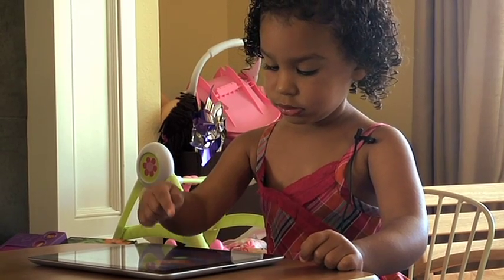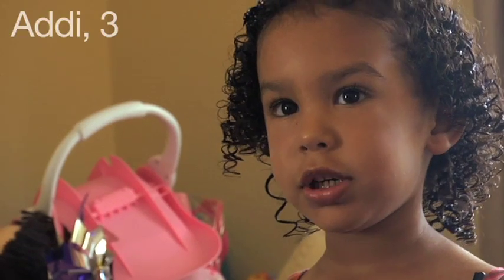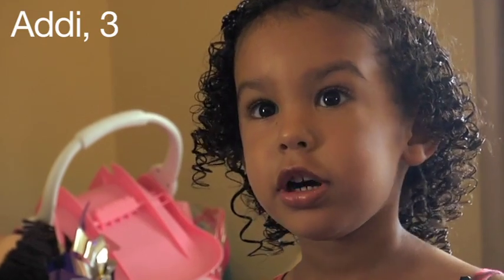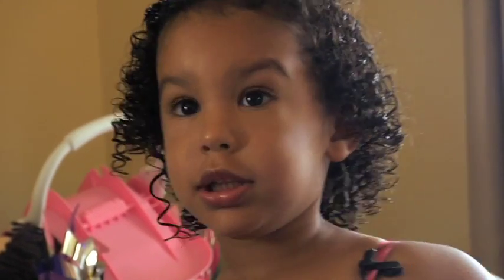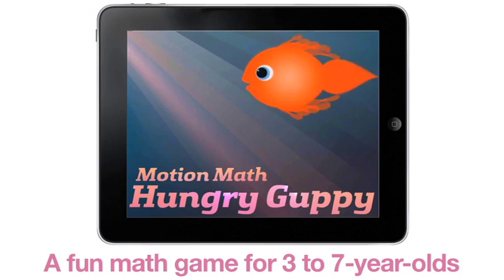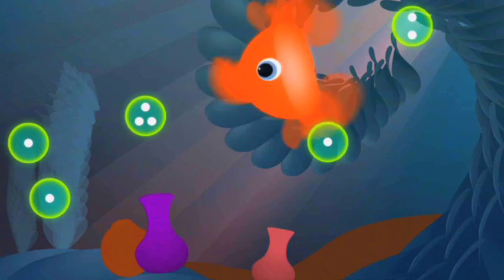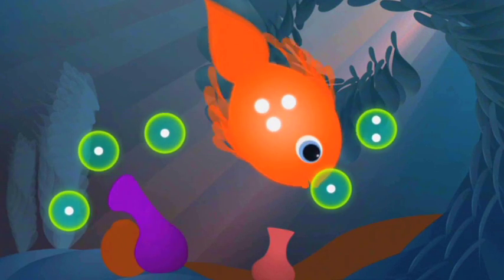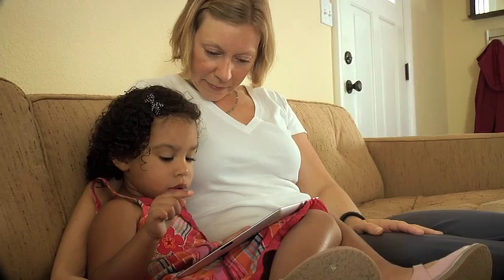Motion Math: Hungry Guppy - a fun math game for 3- to 7-year-olds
Motion Math: Hungry Guppy - a new fun math game that lets 3 to 7-year-olds play with numbers!  The app is available now for iPad, iPhone and iPod touch
The game helps preschool and early elementary school children build a strong sense of addition and understand what numbers represent -- for example, "●●●" and "3" have the same meaning.

In this video, 3-year-old Addi and her mom Jessica play Hungry Guppy. "It was interesting to see her figure out how to put the numbers together," said Jessica. "I've never seen her do any sort of math before...I think I assumed she wouldn't be ready for the kind of reasoning necessary for a math game. But no, she was clearly ready."

Go to the App Store to get your copy of Motion Math: Hungry Guppy.